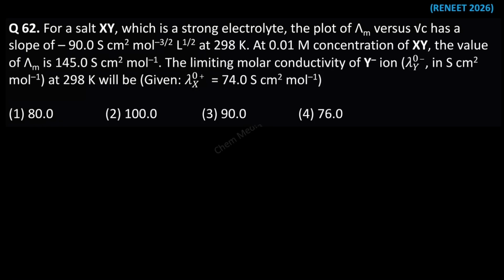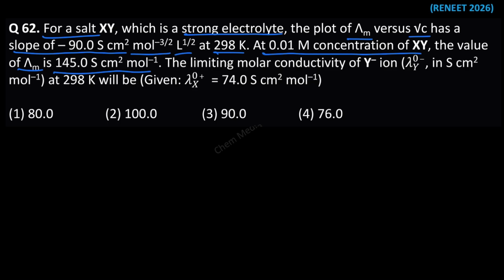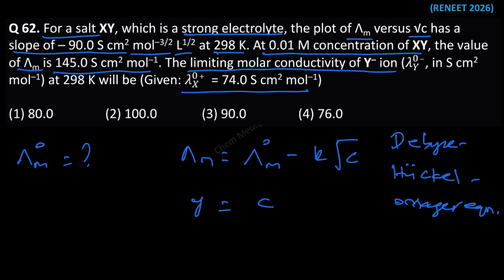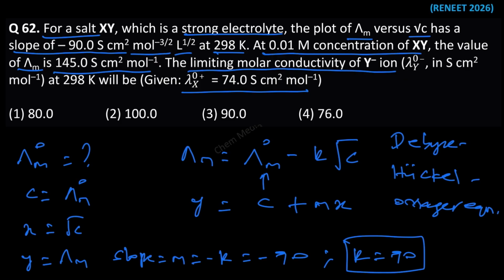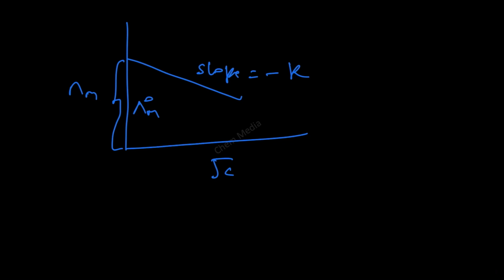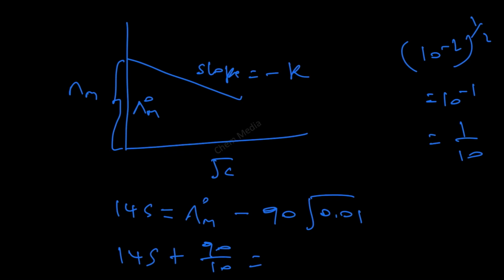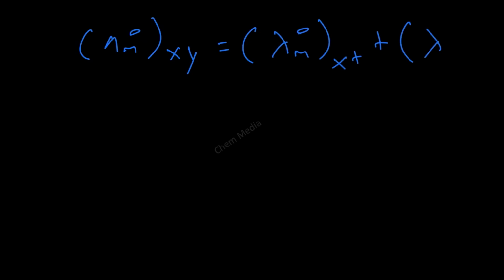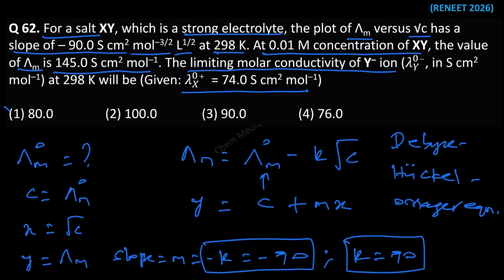For a salt XY, which is a strong electrolyte, the plot of Λm versus √c has a slope of – 90.0 S cm2 m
This video describes how to use the Kohlraush's law to solve the following problem.

For a salt XY, which is a strong electrolyte, the plot of Λm versus √c has a slope of – 90.0 S cm2 mol–3/2 L1/2 at 298 K. At 0.01 M concentration of XY, the value of Λm is 145.0 S cm2 mol–1. The limiting molar conductivity of Y– ion (𝜆_(𝑌−)^0, in S cm2 mol–1) at 298 K will be (Given: 𝜆_(𝑋+)^0   = 74.0 S cm2 mol–1)